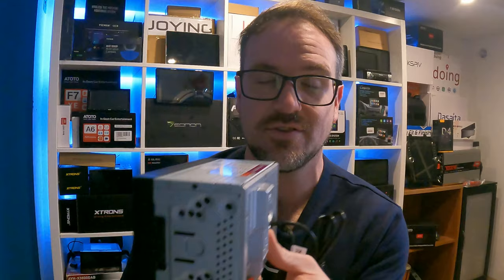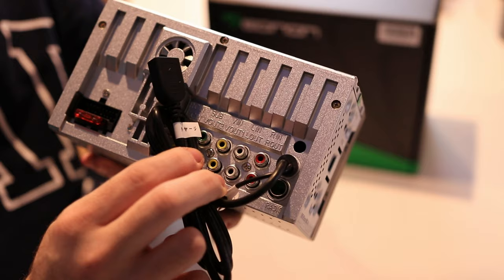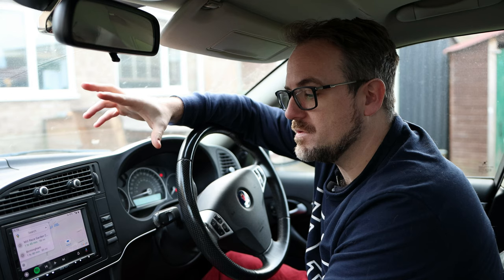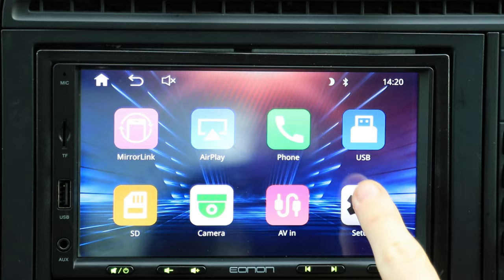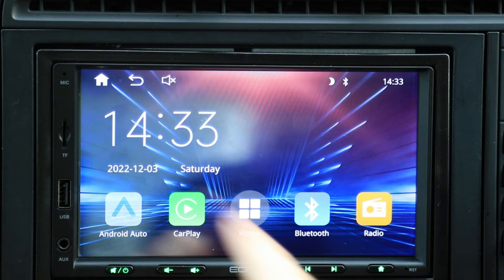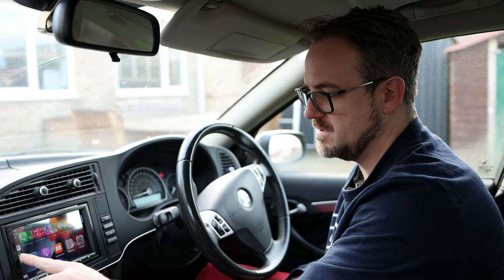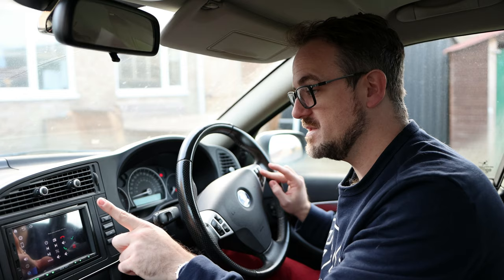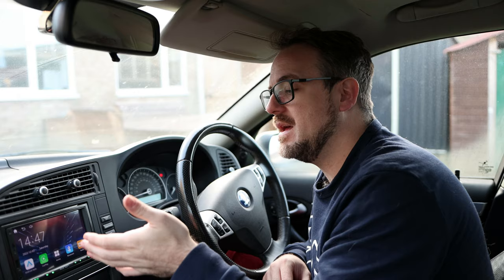Eonon X20 - $135 7inch QLED Universal Car Head Unit Radio - Wireless Apple Carplay and Android Auto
I have a play with Eonon's brand spanking new X20 Linux-based head unit

0:00 Intro
1:11 Unboxing
3:14 Boot Up Time
4:14 Dashboard
5:20 Settings
5:52 Sound Control
7:16 Android Auto
7:38 Apple CarPlay
8:22 Issues
10:34 Outro